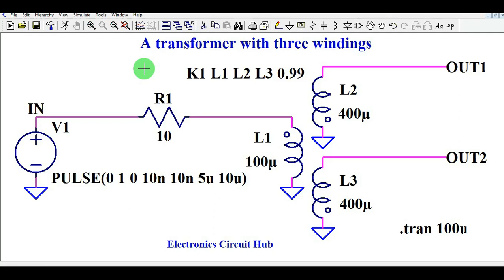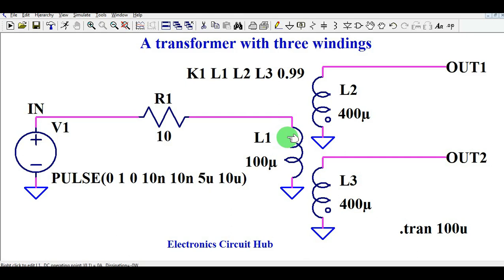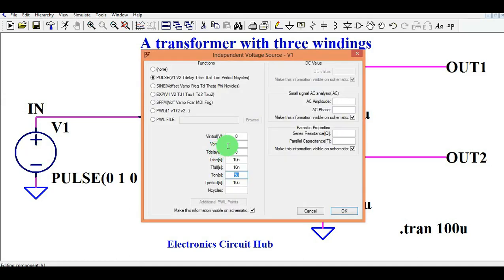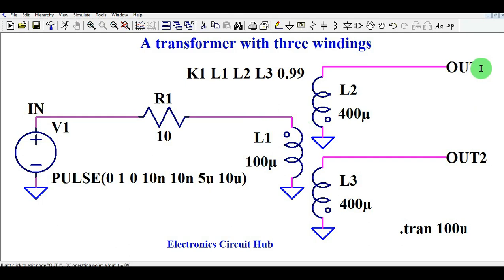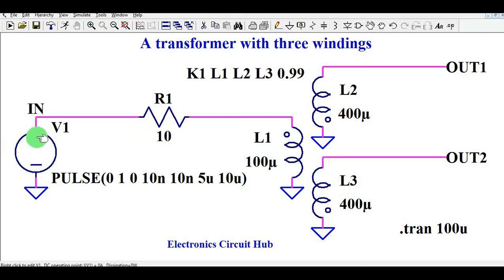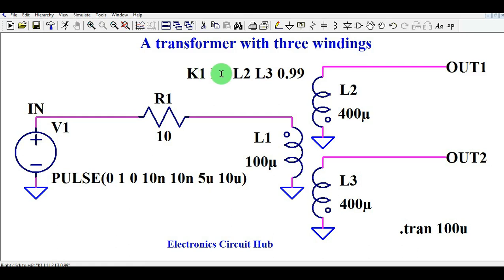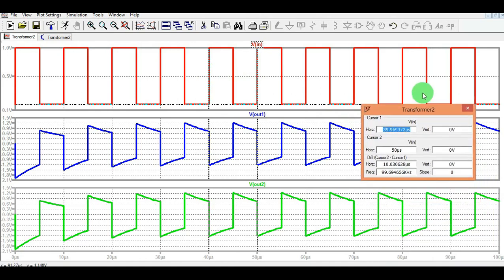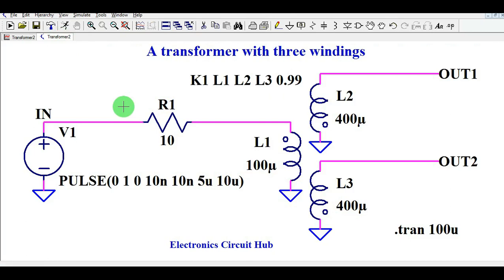Designing Multi-Winding Transformers in LTSpice | Full Simulation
In this video, we walk through simulating a multiple winding transformer in LTSpice. You'll learn how to set up inductors, use the K statement, and observe the voltage relationship across windings. A must-watch for power electronics and simulation learners!